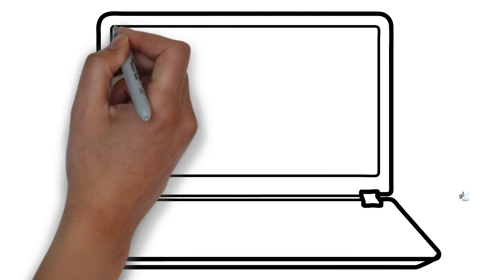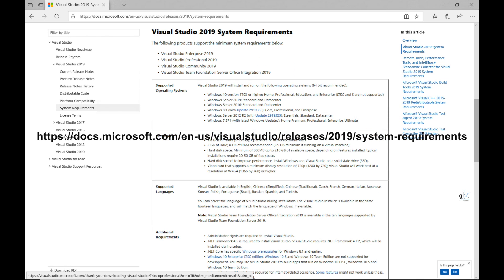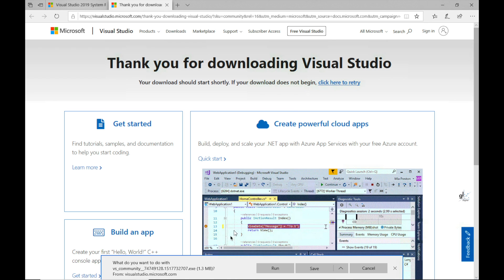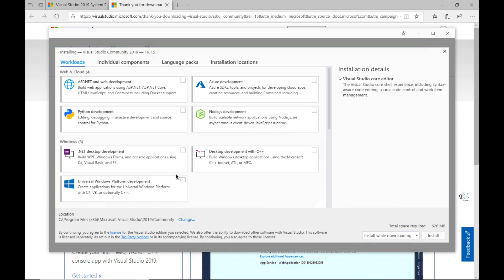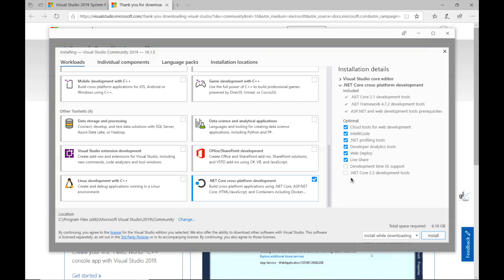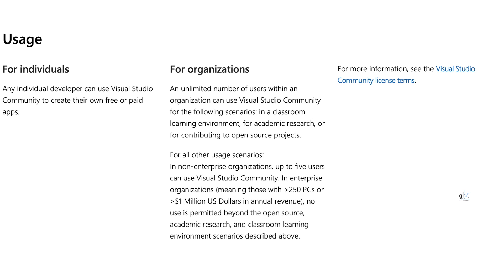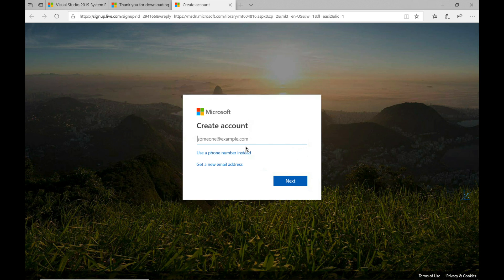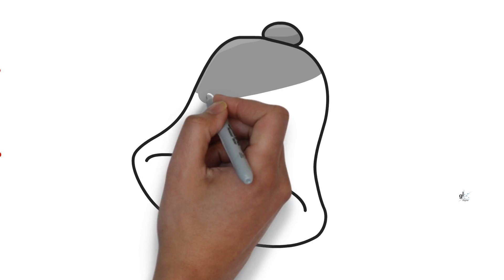Visual Studio 2019 Community Edition Installation Guide (Install Visual Studio for Free)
Download and Install Visual Studio 2019 for free and learn how to program.

This video is a guide to help you install Visual Studio 2019 Community Edition so that you can get started with programming immediately.

Please see a link to a free course, C# for Beginners, at this location;

Visual Studio 2019 Community Licence Summary (See 'Usage' Section at the Bottom of the Page)

Crumble